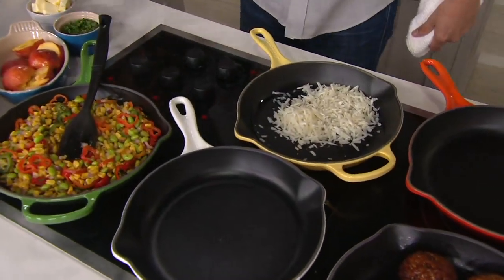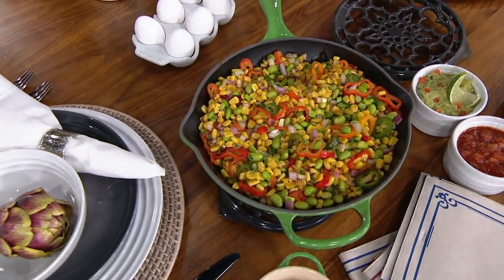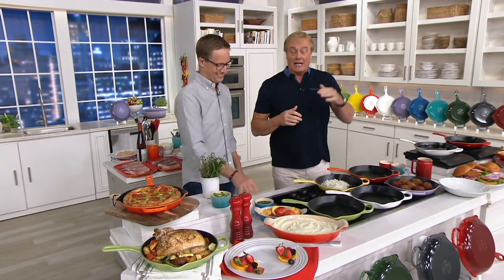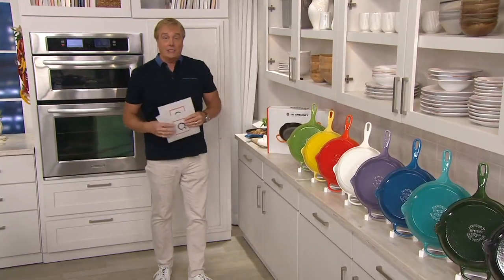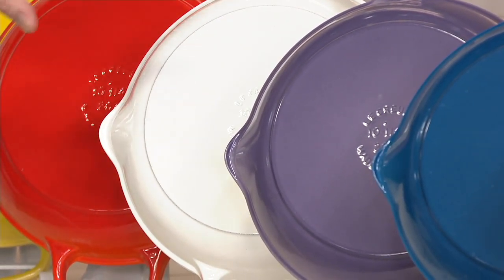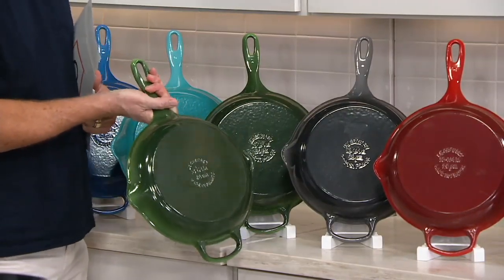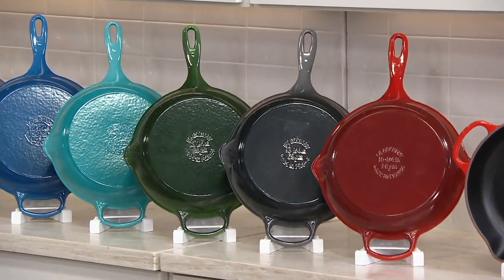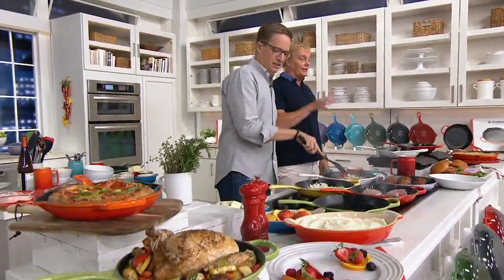Le Creuset 10.25" Signature Cast Iron Handle Skillet on QVC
Le Creuset 10.25" Signature Cast Iron Handle Skillet

Put as much care into selecting your cookware as you do the ingredients you choose for each and every recipe you prepare. Whether you're perfecting Sunday brunch, cooking dinner for two, or meal prepping for the week, this Le Creuset Signature cast-iron skillet is there for all of it--from stovetop to oven. It's even got a helper handle for added support when you're moving your meal to the table. From Le Creuset.